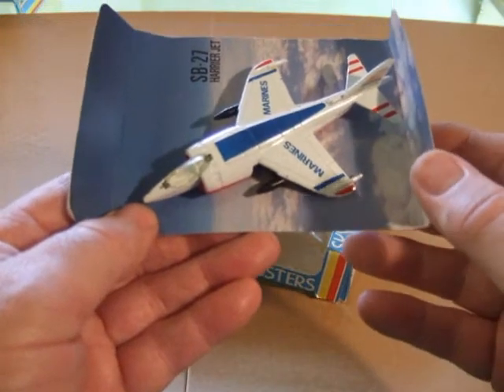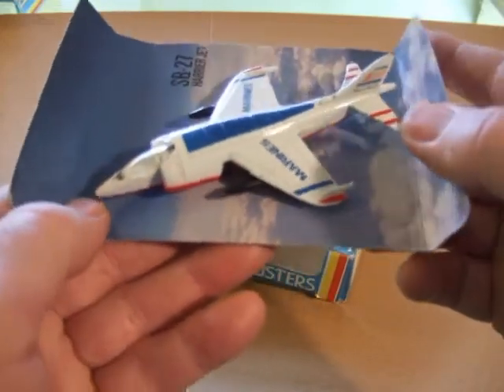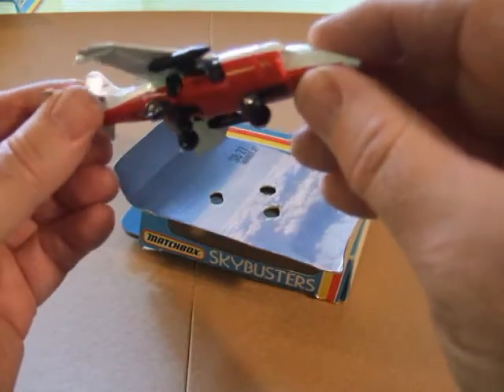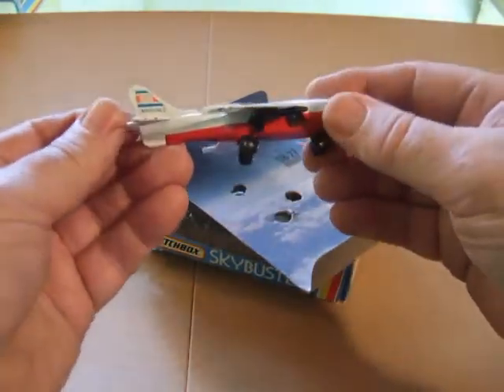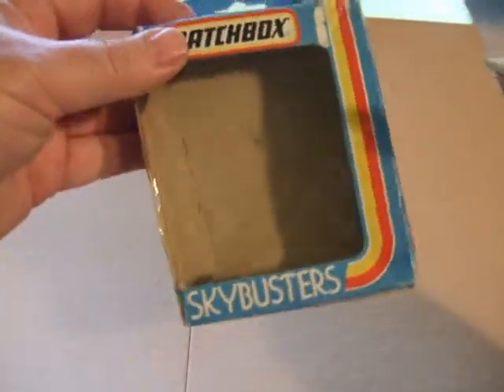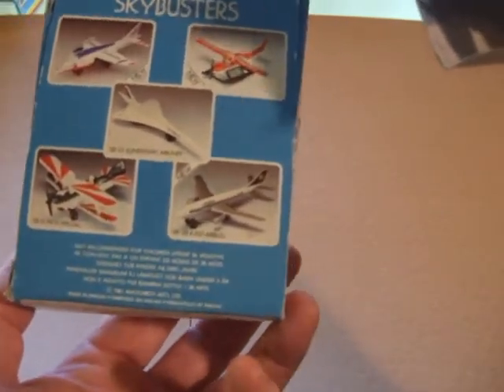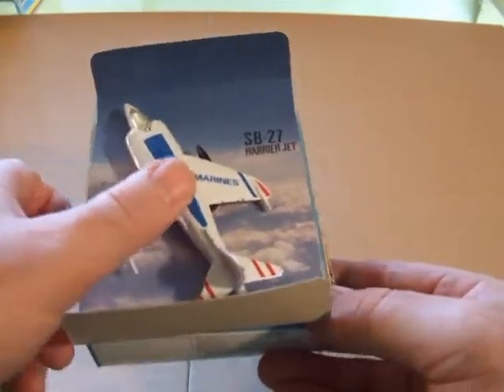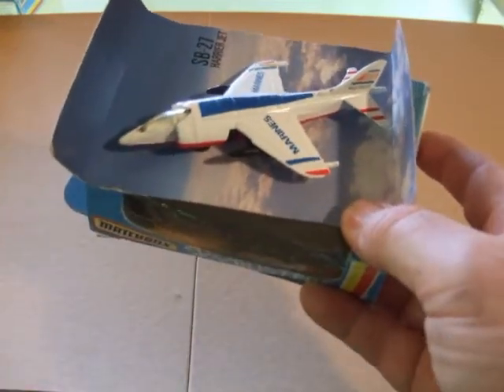Matchbox Skybusters #27 HARRIER JET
If you have any requests,just leave me an inbox message and let me know.